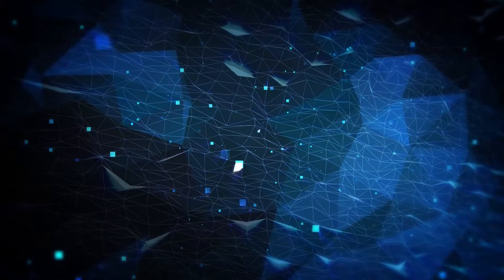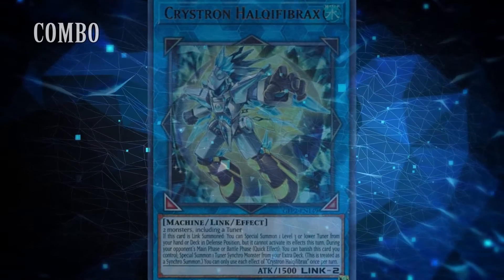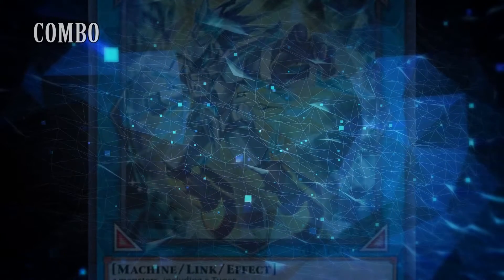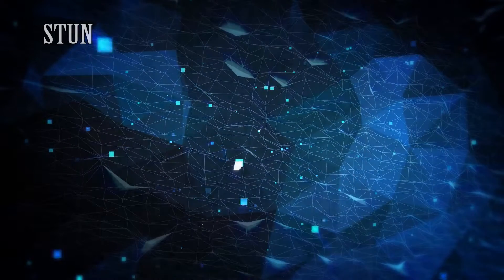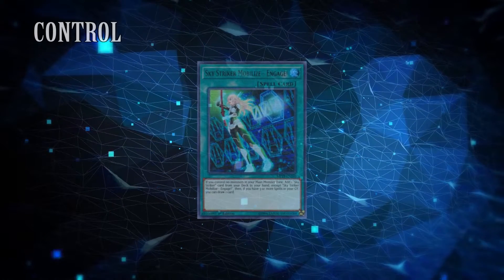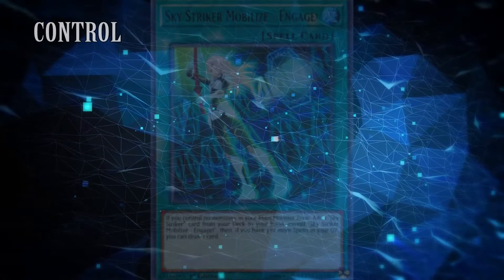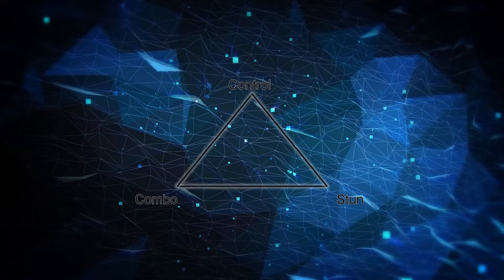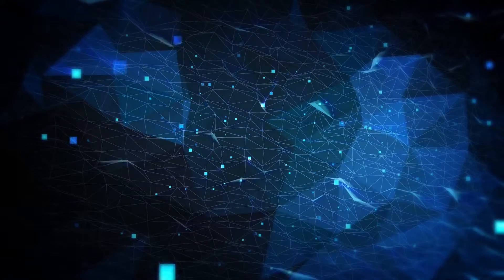Duel Instruction | Lesson 2 - Victory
An explanation of victory and how it can be achieved. This lesson focuses on the three principle victory strategies: combo, stun, and control.